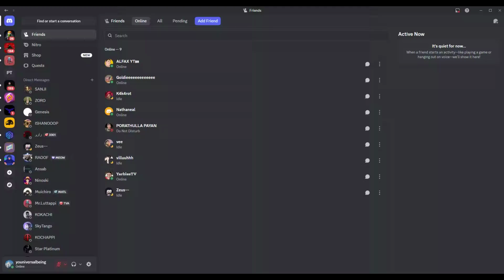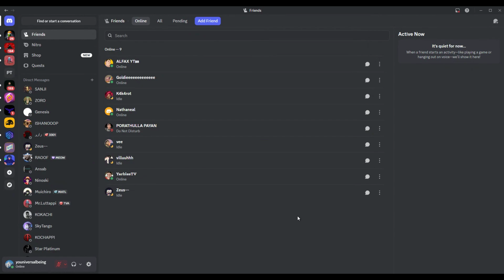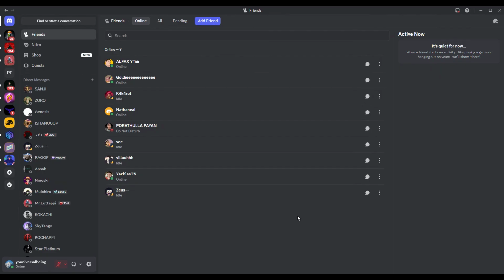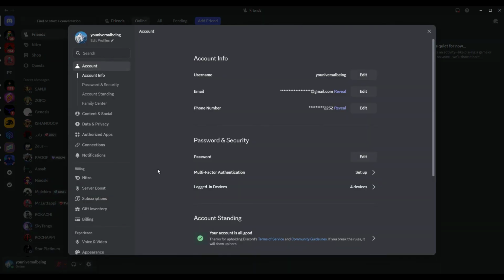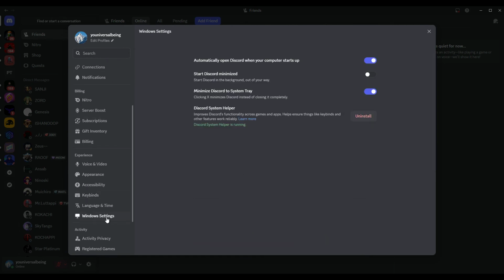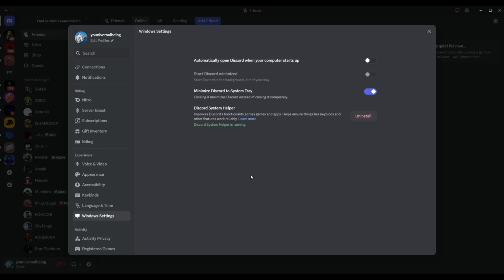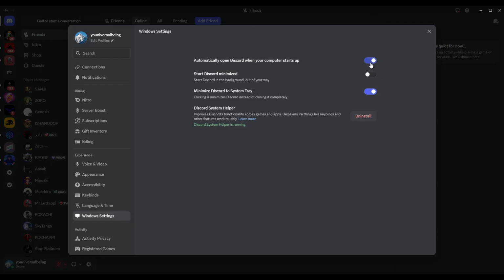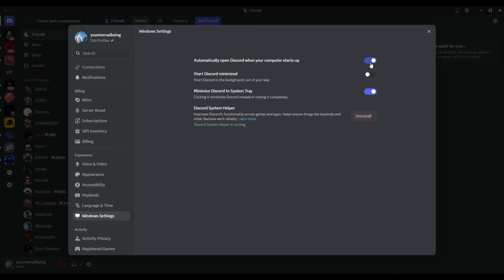How To Fix Discord Not Launching On Windows Startup (Easy Guide)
Learn how to fix Discord not launching on Windows startup by enabling the automatic startup option inside Discord settings. This quick tutorial helps make Discord open automatically every time your PC starts.

🕚Timestamps:
0:00 Intro
0:22 Open Discord
0:37 Open User Settings
0:55 Go To Windows Settings
1:12 Enable Automatic Startup
1:31 Test The Fix
1:48 Outro

✍️What You'll Learn In This Video:
• How To Find Discord Windows Settings
• How To Enable Discord Automatic Startup
• How To Fix Discord Not Opening On Windows Startup
• How To Make Discord Launch Automatically
• How To Confirm Discord Startup Settings Are Saved

💡Pro Tips:
• Make sure Discord is updated to the latest version if the setting does not appear
• Restart your PC after enabling the option to test whether the fix worked
• Check Windows startup app permissions if Discord still does not launch
• Confirm you are signed into the correct Discord account